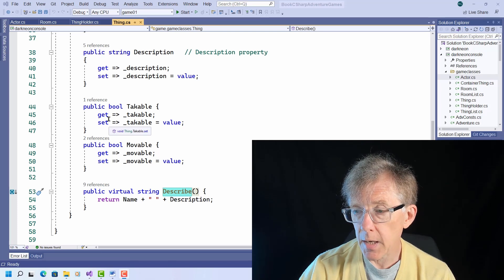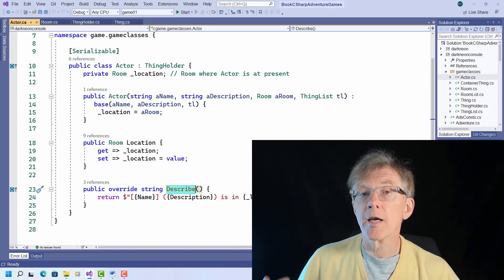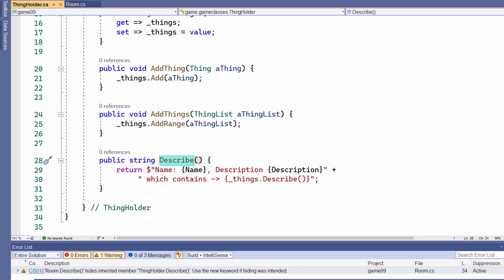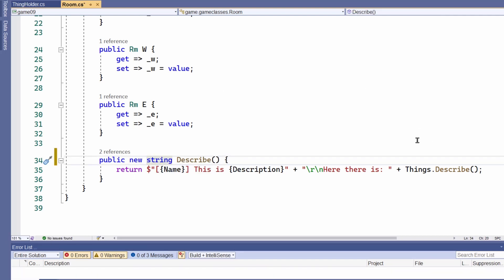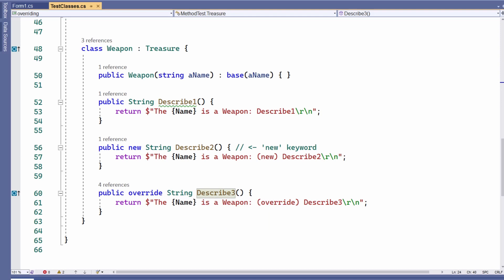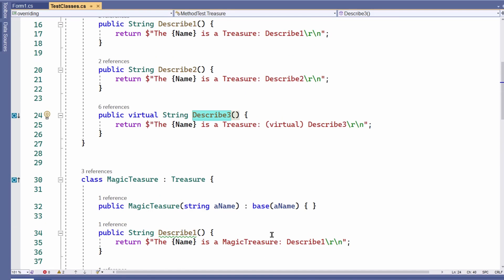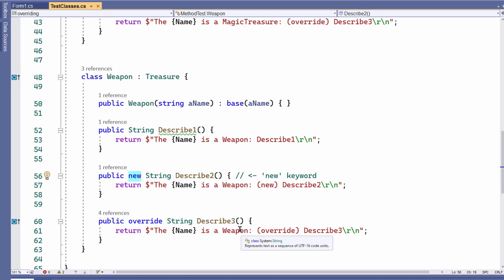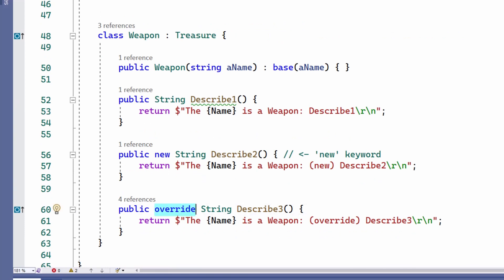Virtual and Overridden Methods in C# (Complete Course in Adventure Game Programming)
Often we will want to handle mixed lusts of objects – for example, a Room may contain a list containing Treasure, MagicTreasure and Weapon objects – that is, objects derived from three different classes. Each object has a different Describe() method. So how can we be sure that the correct version of the method is called when we iterate over a list (in which we can’t know in advance which type of object each list element actually is)?

The answer is virtual methods which are overridden?
WHAT???
This may sound complicated but it isn’t really. As I explain in this lesson.